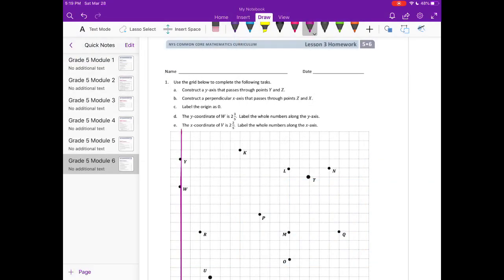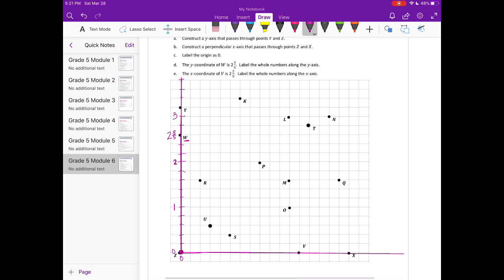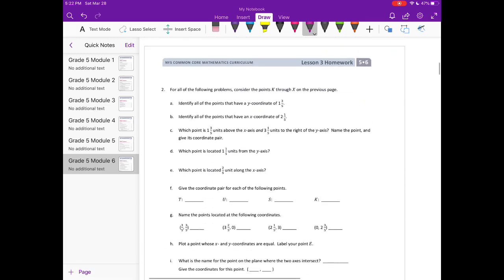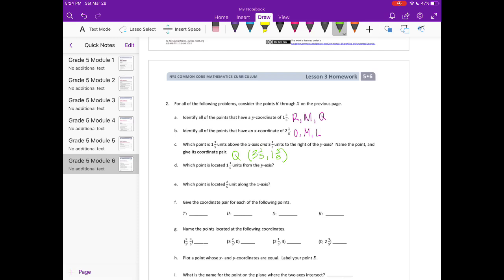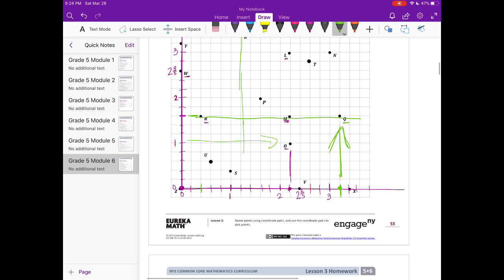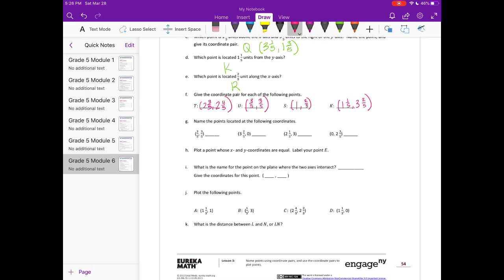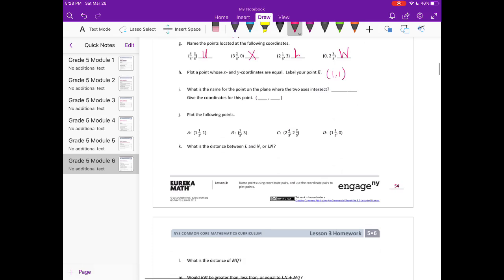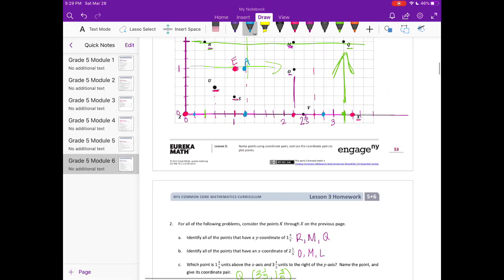Engage NY // Eureka Math Grade 5 Module 6 Lesson 3 Homework